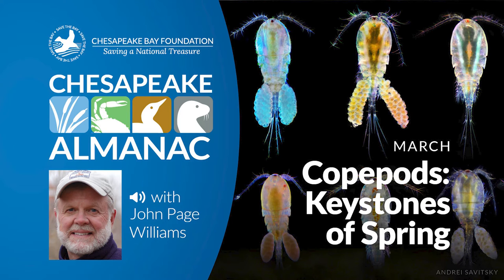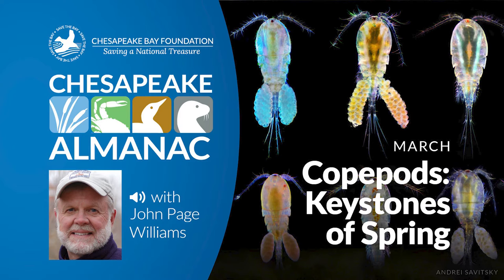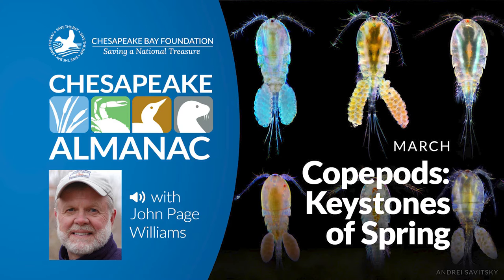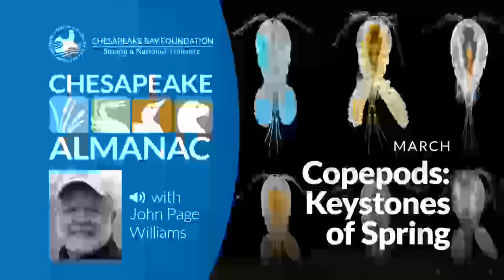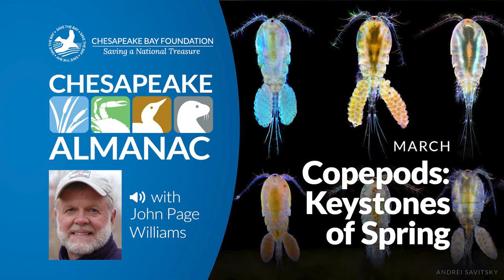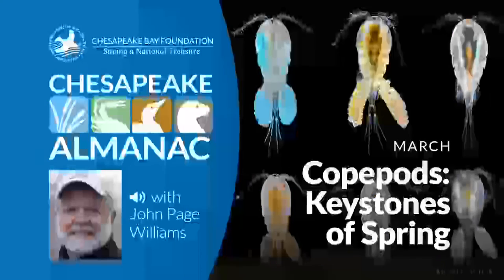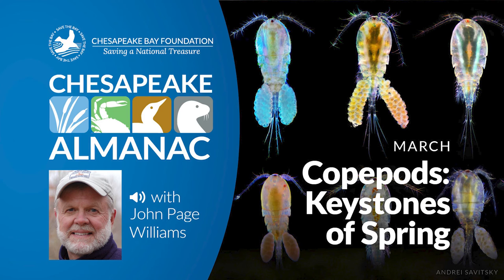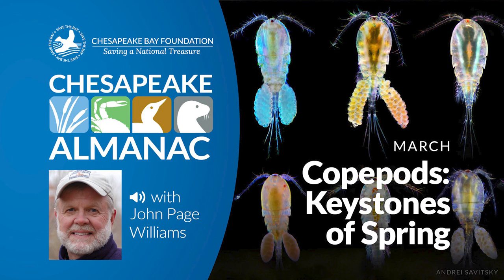March: Copepods--Keystones of SpringMarch: Copepods--Keystones of Spring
Copepods. They are among the most abundant multicellular animals on earth and generally regarded as the most numerous in the Chesapeake, with numbers routinely as high as 30,000 per cubic meter of water in some areas. They are a keystone food source for virtually every fish species in the Bay. But it takes a 3X hand lens to bring them clearly into view. In fact, they fly so far under the radar that their species don't even qualify for common names. Only the Latin "Eurytemora affinis" and "Acartia tonsa" are used to identify them.

In this episode, John Page Williams brings into focus one of the tiny--but important--mysteries of the Chesapeake.

"Chesapeake Almanac" is provided by the Chesapeake Bay Foundation - Saving the Bay through Education, Advocacy, Litigation, and Restoration. Find out more about our work to save the Chesapeake Bay and its watershed's rivers and streams, and what you can do to help,

These readings are from John Page Williams, Jr.'s book, “Chesapeake Almanac: Following the Bay through the Seasons.” The publication is available in print at Amazon.com